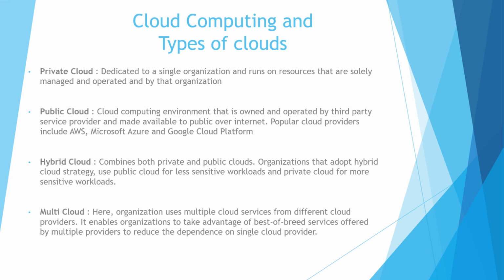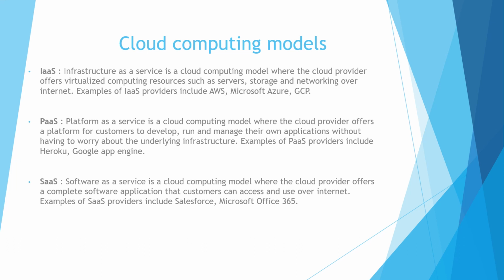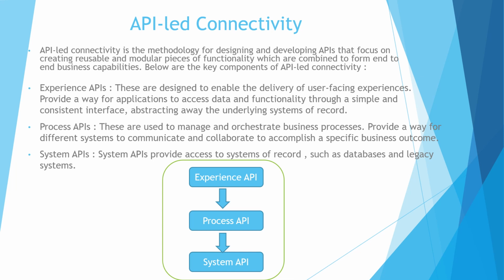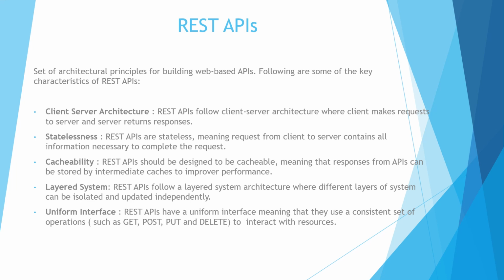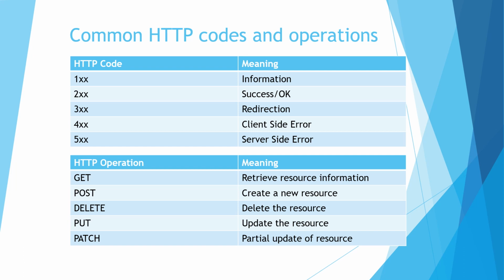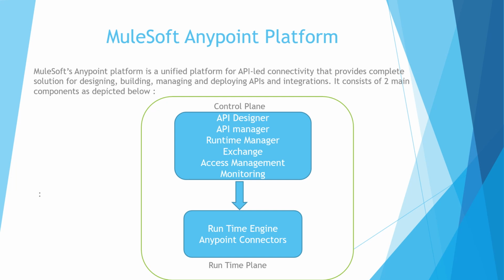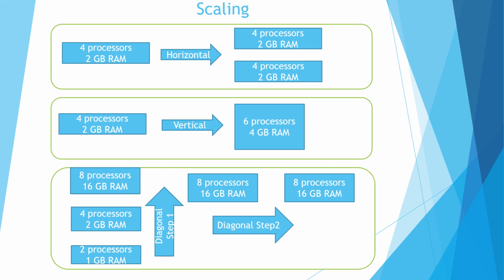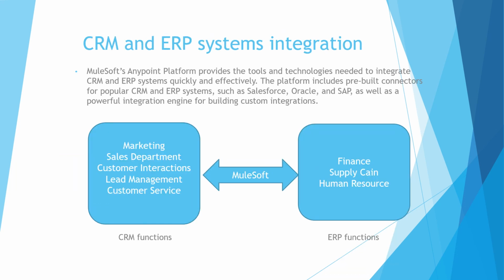Introduction To MuleSoft & How to Prepare For MuleSoft Integration Associate Certification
To those who are getting started with MuleSoft, I am publishing this video which will introduce you to MuleSoft and this video also covers key topics which are needed to be understood to prepare yourself for MuleSoft Integration Associate Certification.